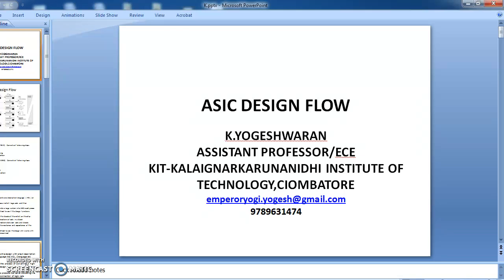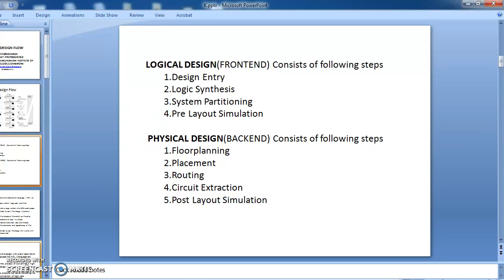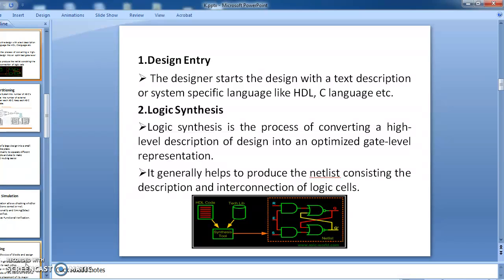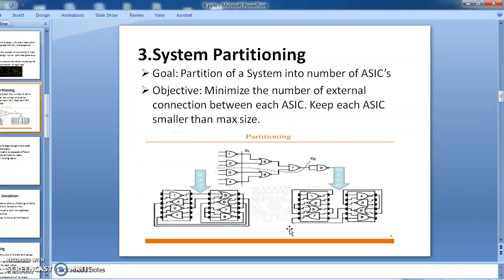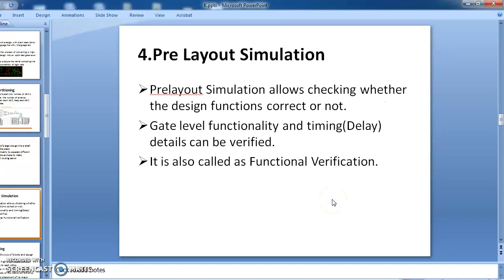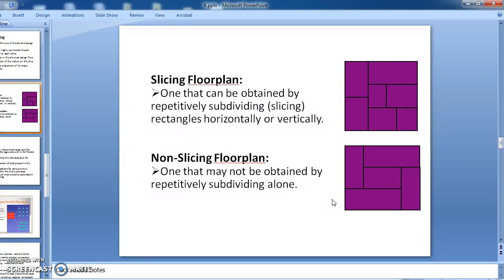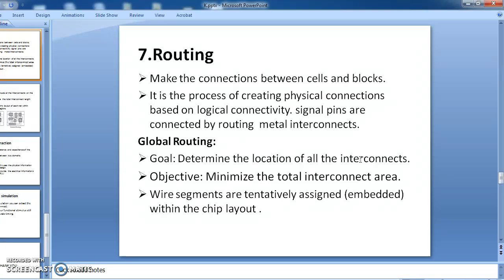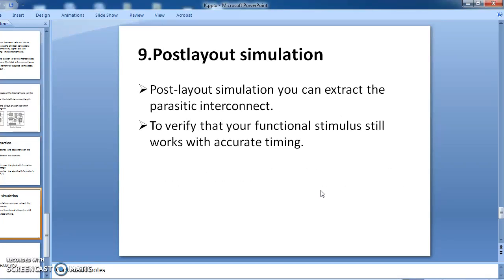ASIC Design flow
Description about Logical and Physical Design of ASIC.